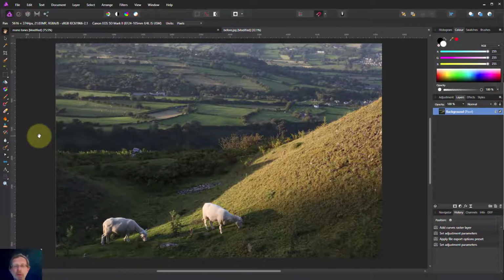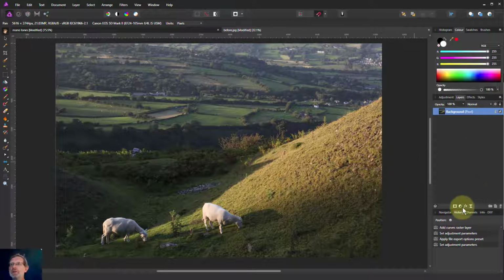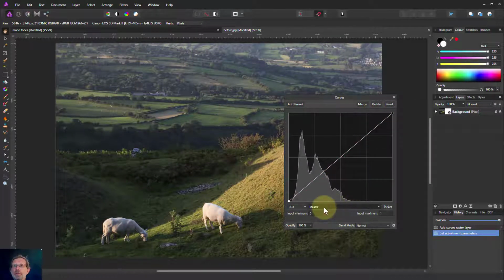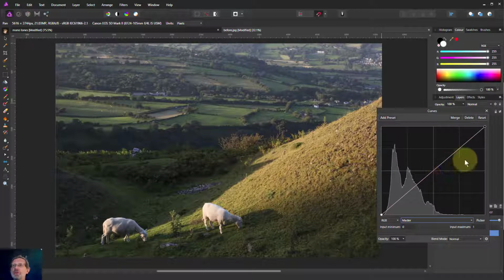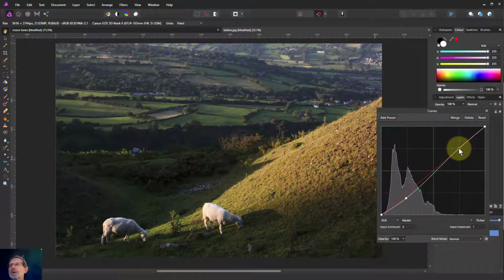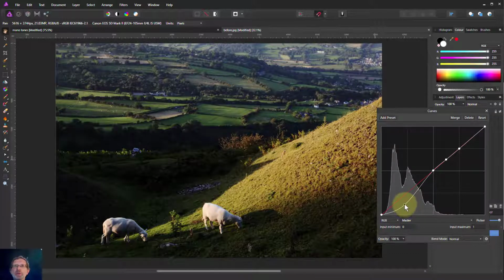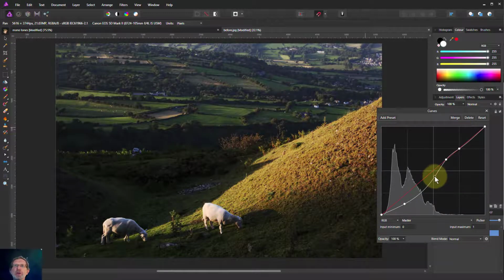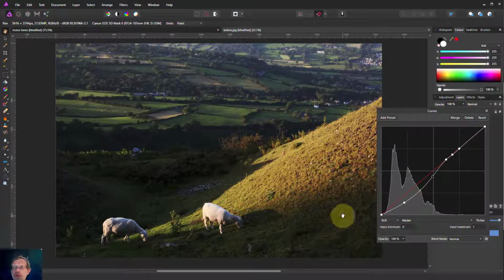Curves J-curve for Darkening Shadows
If you want to darken shadows or emphasize highlights, then the J-shaped curve is an easy way to do this.

The web page for this video is here (with links to related videos)